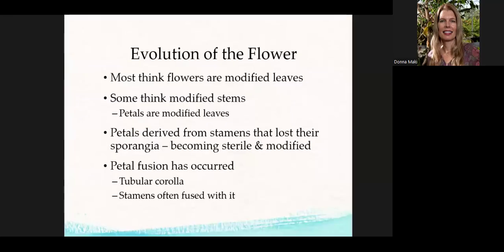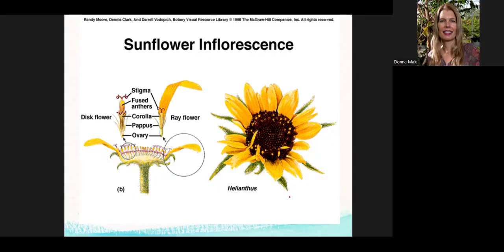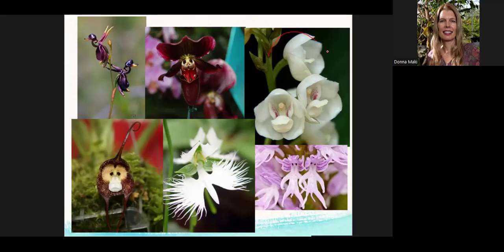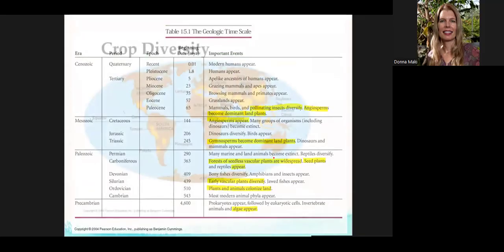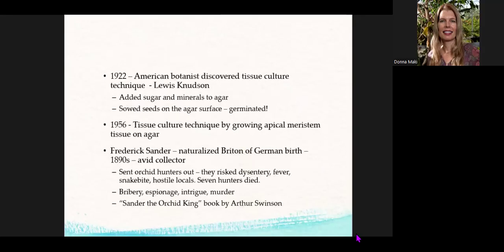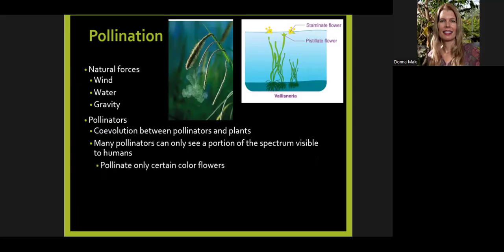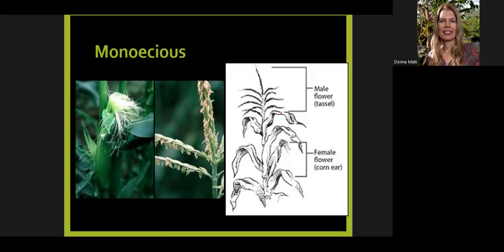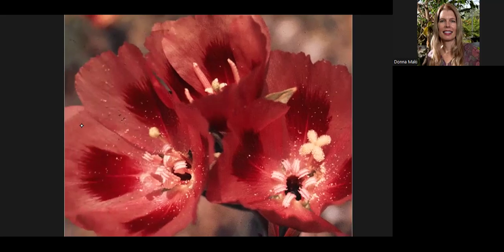P_4_16_25_Angiosperms